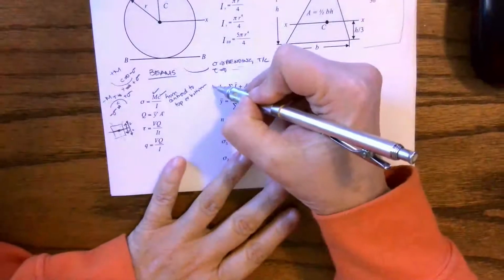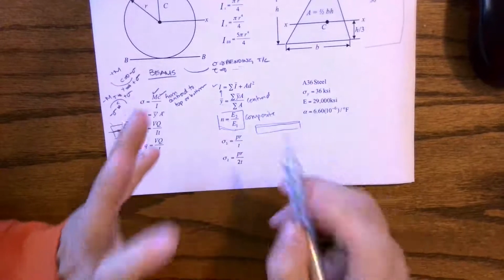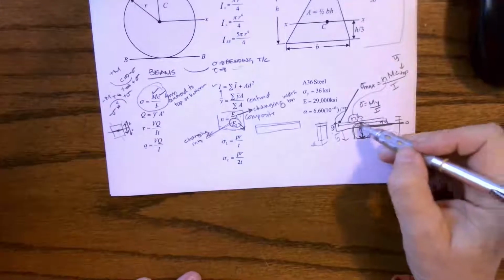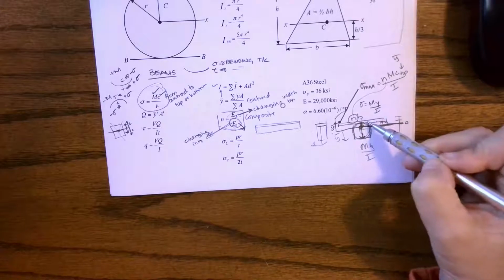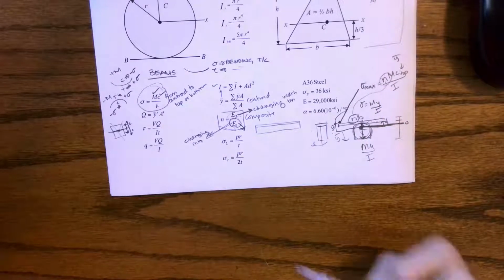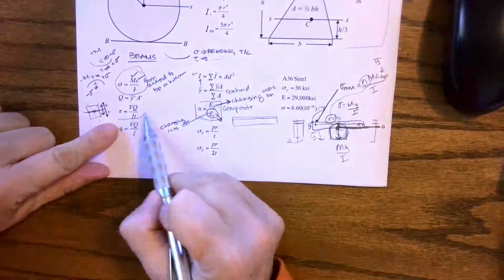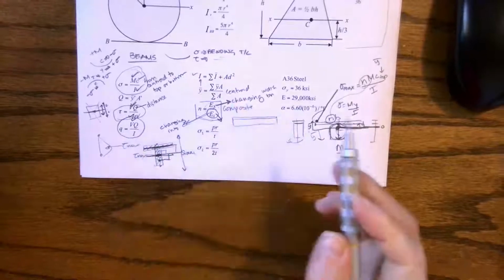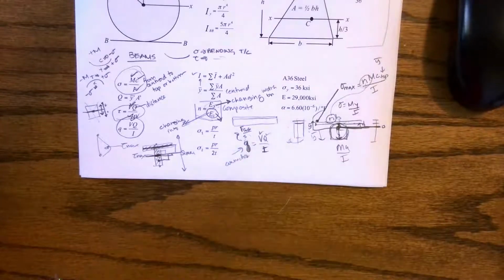Exam #4 Equation Sheet